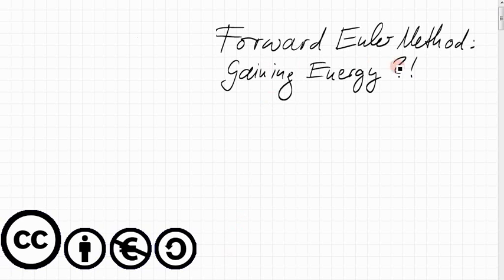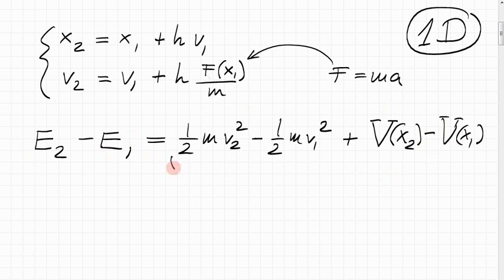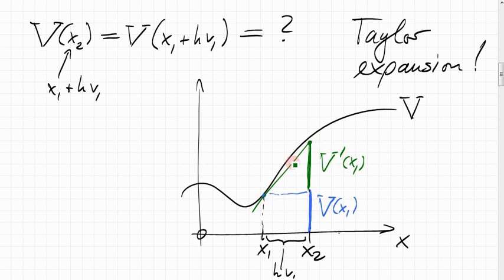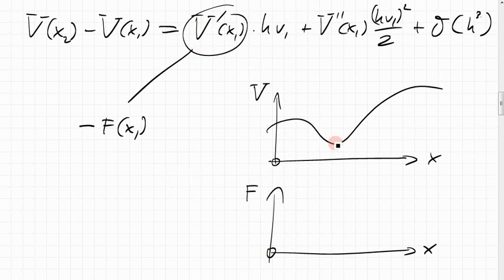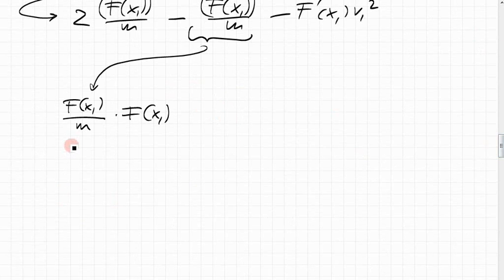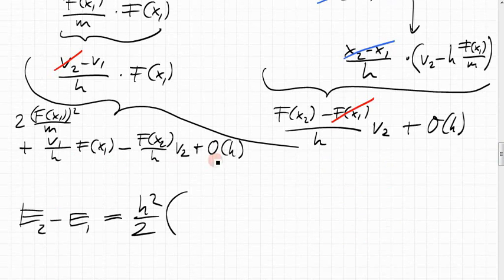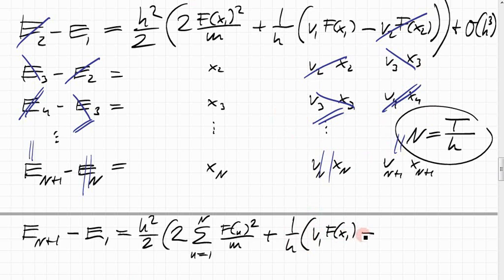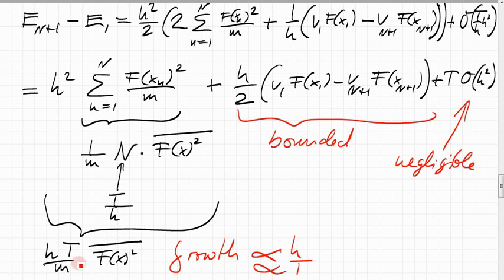Forward Euler Method, energy drift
This is an addendum to my course CS222 on Udacity. I discuss why there is a positive drift of energy in the Forward Euler Method and derive the expected size of that effect.